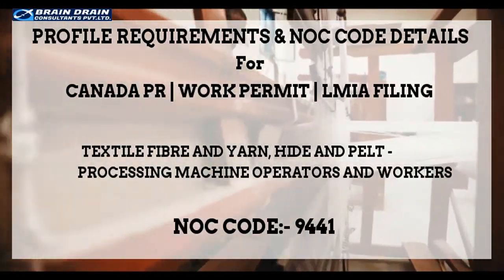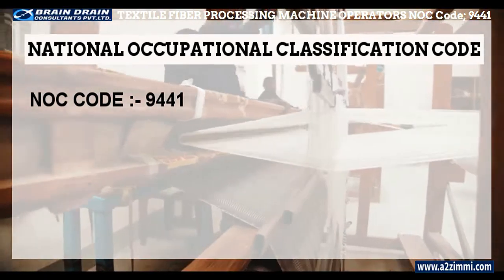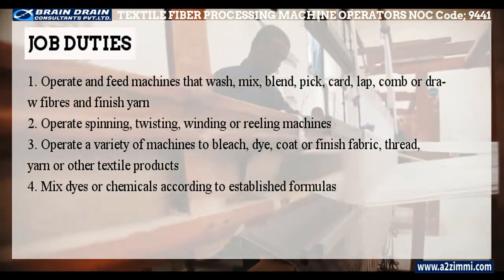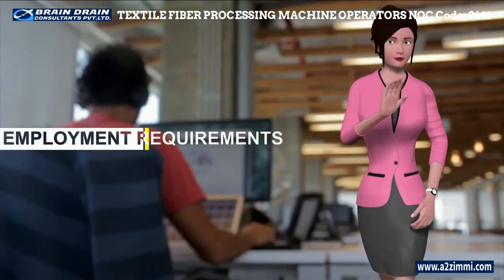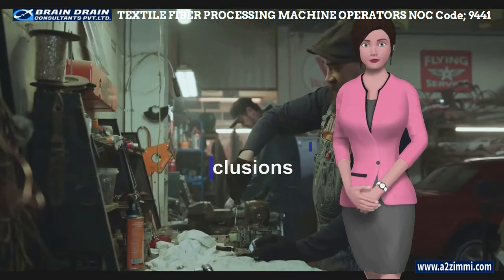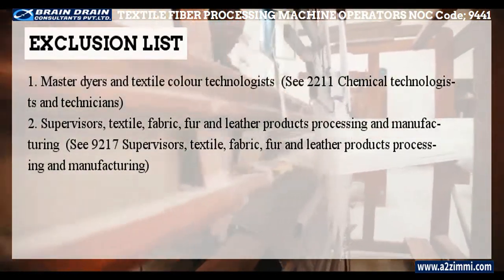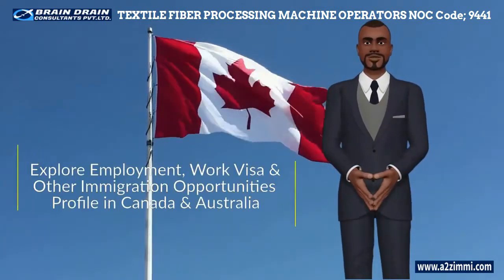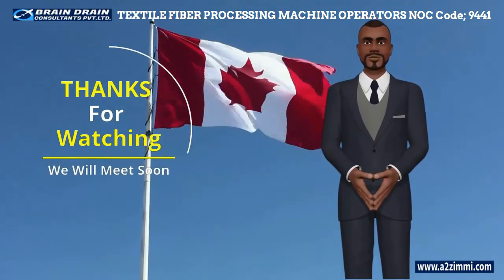Textile Fibre Machine Operators-Profile Description of Canada Work permit, LMIA & PR | NOC CODE 9441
Video Description: If you are a Textile fibre and yarn, hide and pelt processing machine operators and workers and want to file your Canadian Work Permit, PR or LMIA then this video is for you it has detailed information regarding the Profile description of Textile fibre and yarn, hide and pelt processing machine operators and workers (NOC Code-9441)

Video Content Time Line Index:
0:00 Video Introduction.
0:30 What is a National Occupational Classification Code (9441).
1:19 NOC Code and Profile Description for the Profile of Textile fibre  machine operators
2:16 Main Job Duties and Key Responsibility Areas of the Textile fibre  machine operators
4:26 Employment Requirements for the profile of Textile fibre  machine operators
5:27 Illustrative and Alternative Job Titles of Textile fibre  machine operators
8:03 How Our Experts can help you to get PR, LMIA & Work Permit